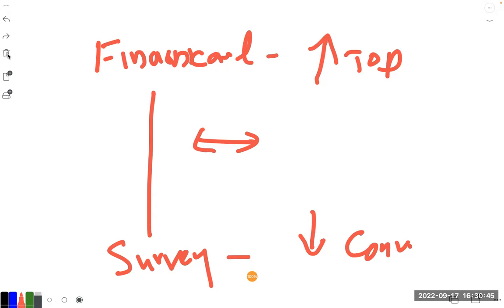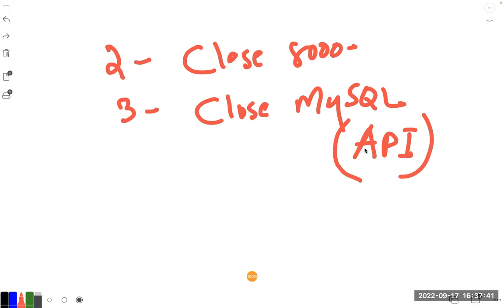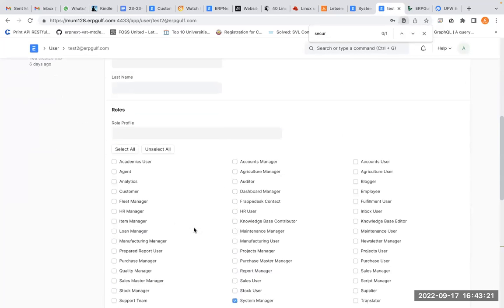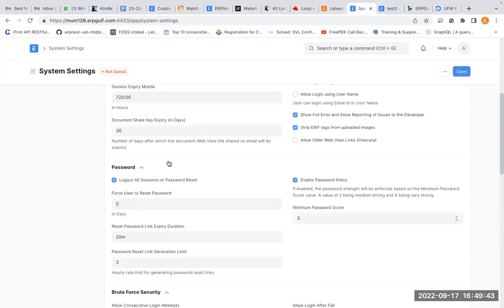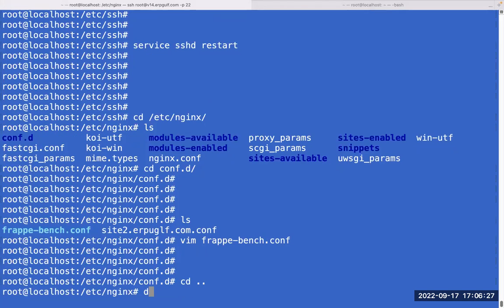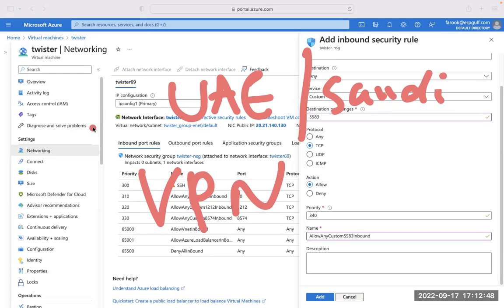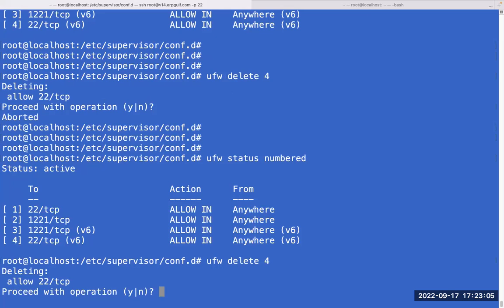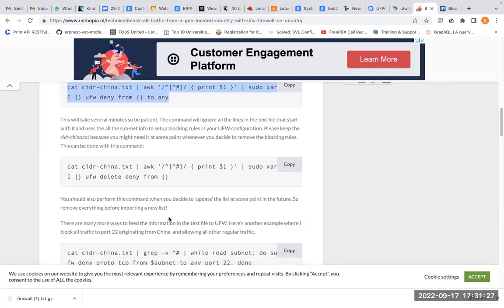6/6 - ERPNext 14 - Securing Frappe. UFW, Firewall, SSH Ports, Geo-blocking, VPN & Password security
In this last session of our six-part series we are explaining how to secure ERPNext and Frappe with Cloud Firewalls, Linux based firewall UFW, SSH Port change, Country wise blocking, VPN, fail2ban etc.